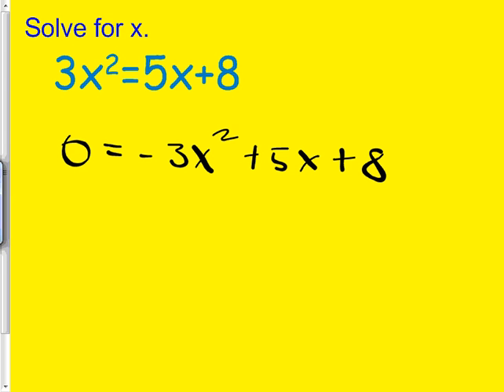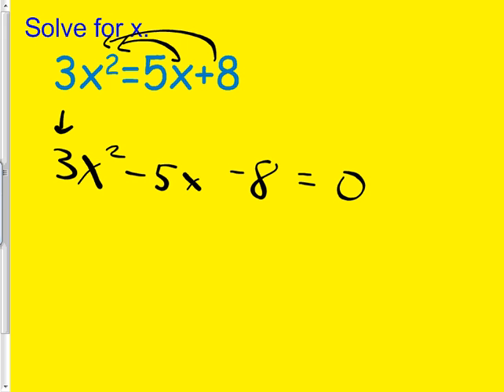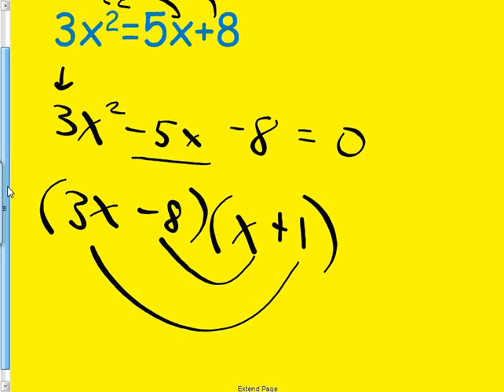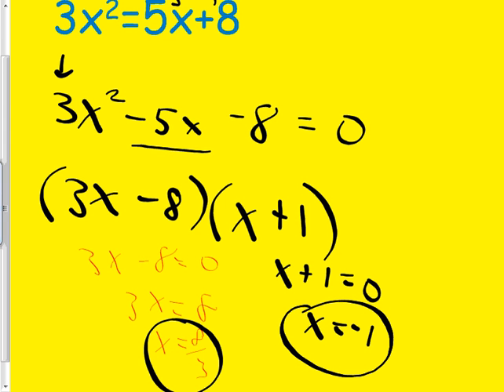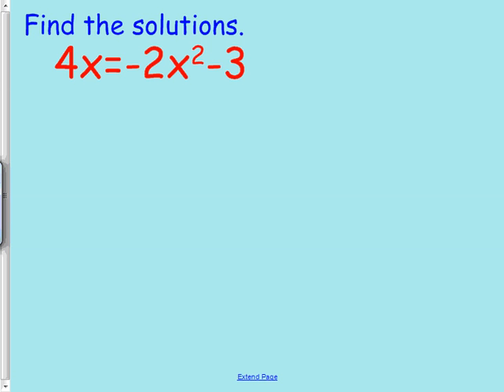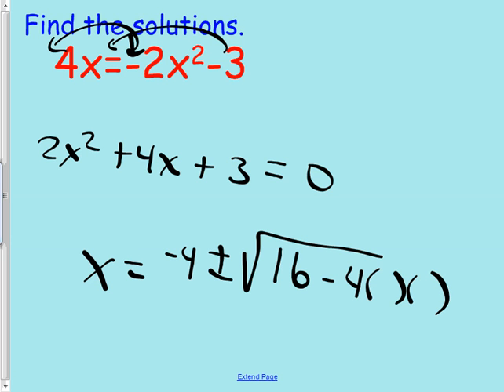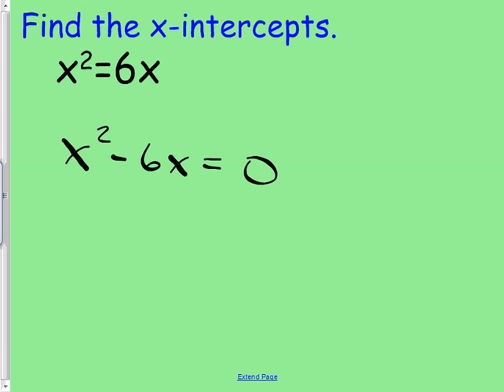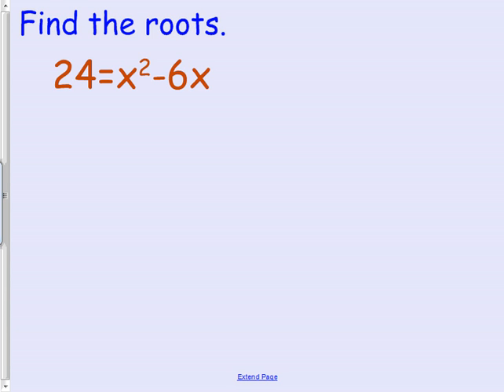January09 HHA Reviewing a few quadratics for the quadratic test tomorrow yesterdays video is much mo